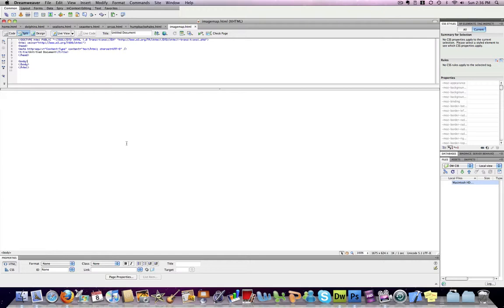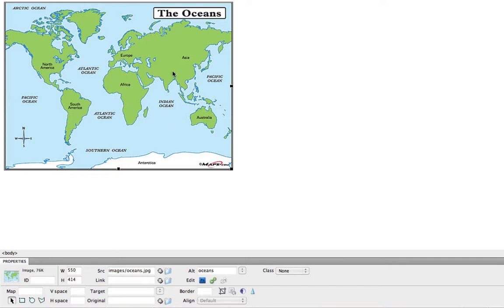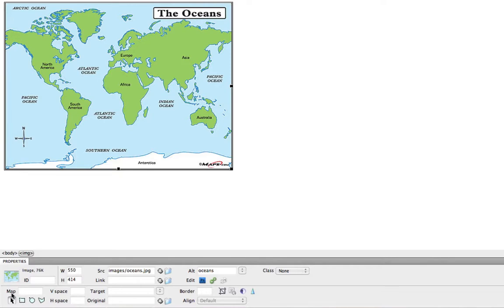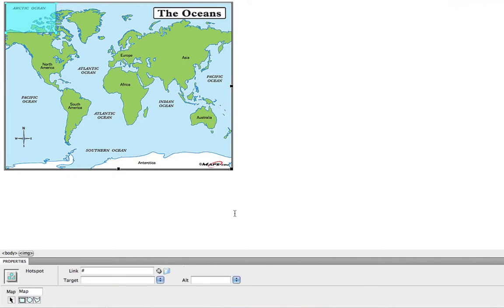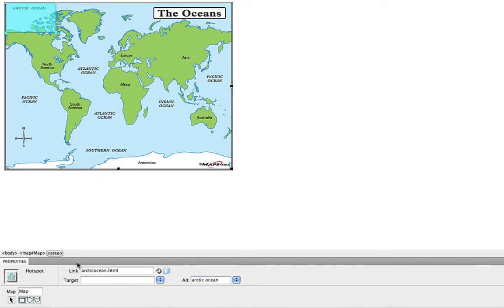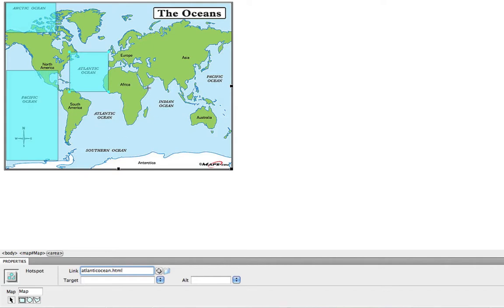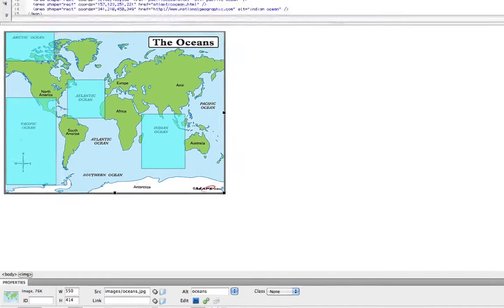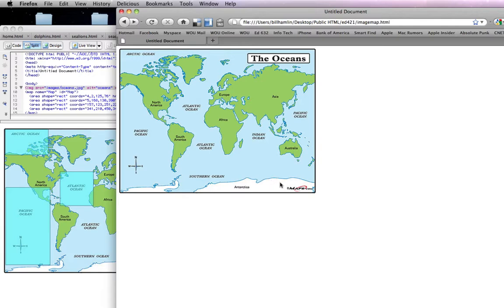Creating an Image Map in Dreamweaver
Here, I show you how to create "hot spots" on various portions of an image to link to different pages or websites. For example, if you have a picture of the United States, it is possible to create a hot spot link on each state that would link to a specific web page.